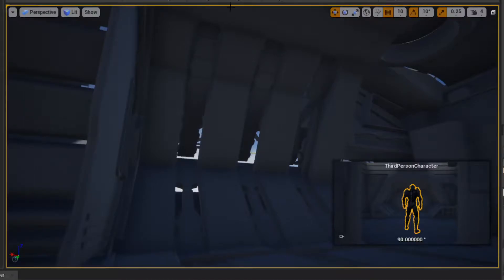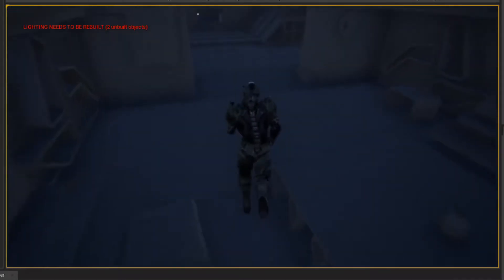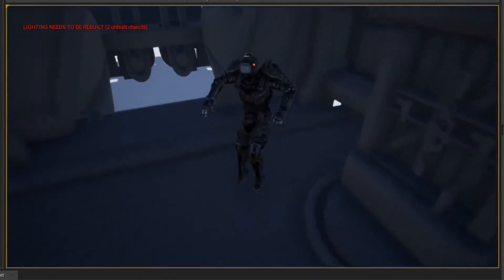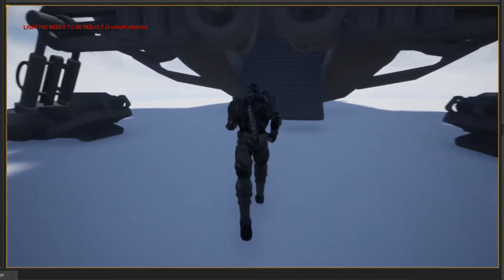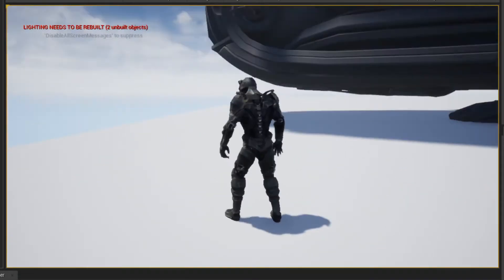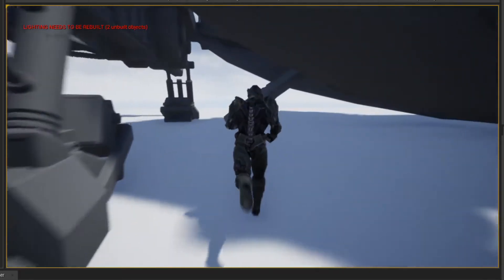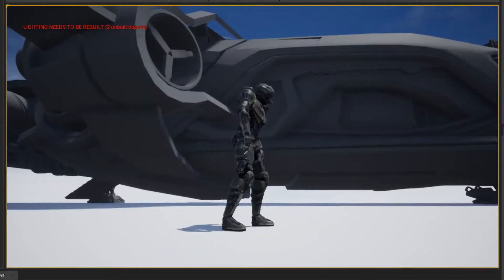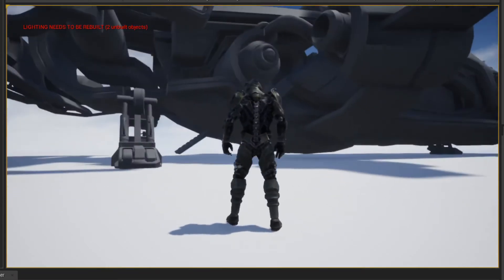"Sirius" Game Dev: INTERPLANETARY SPACE TRAVEL!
Here's an update on the game development. We've really started working on it, planning and coming up with some solid ideas at RetroPixel Digital.

This shows you the (very early) progress of the interplanetary space travel and ship design. We're a long ways away from final, but this is some really exciting stuff!